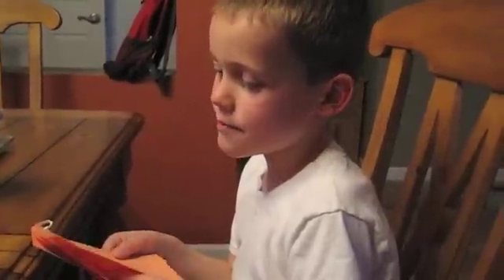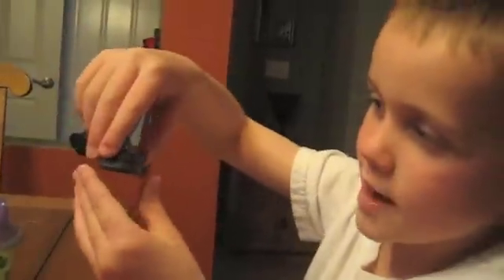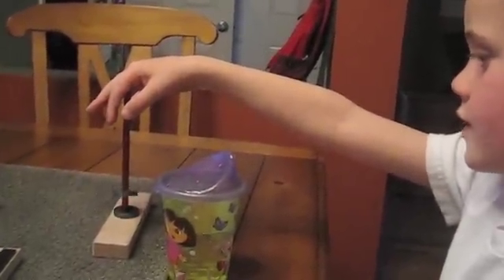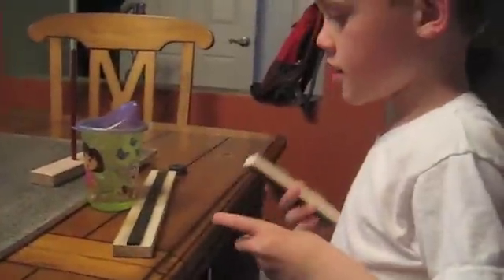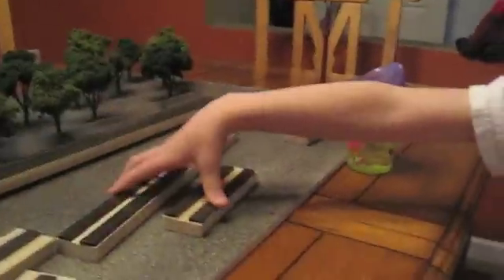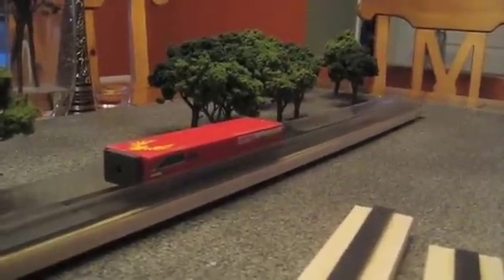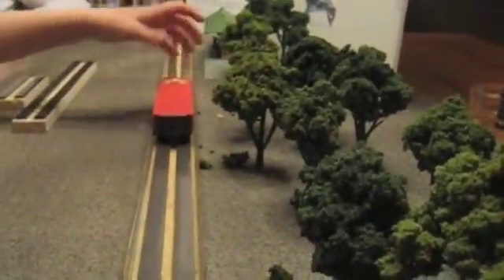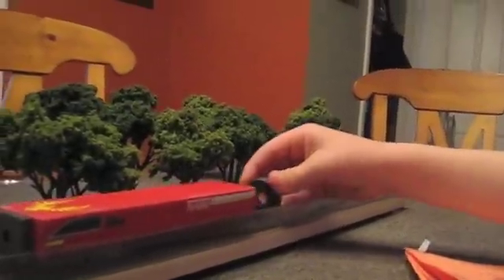Ben's Science Fair - Mag Lev Trains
Ben practices for his science fair project on Mag lev trains